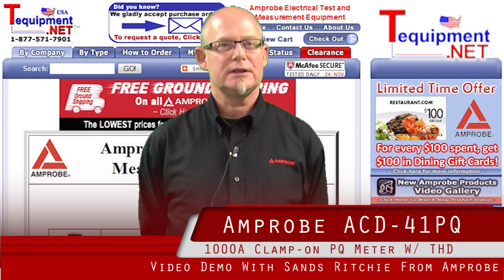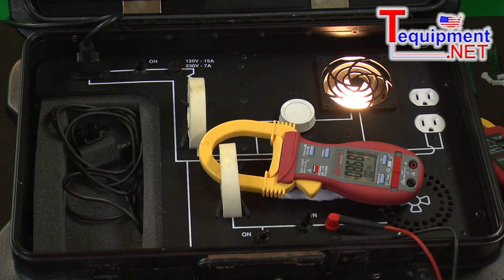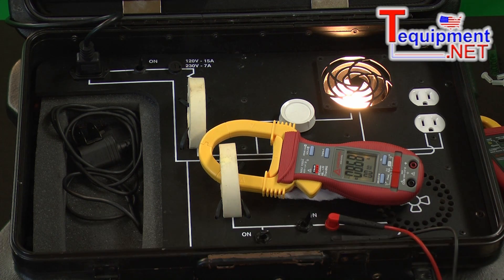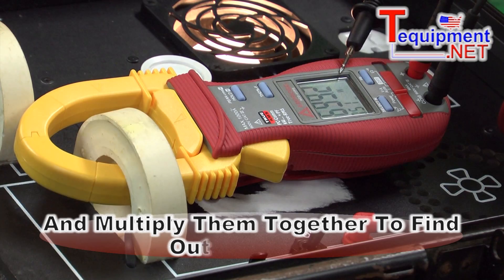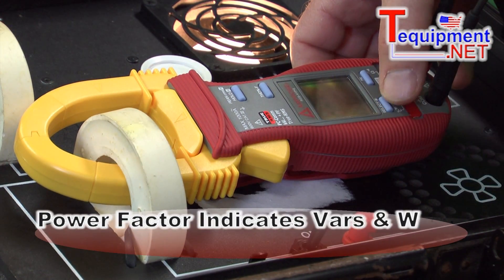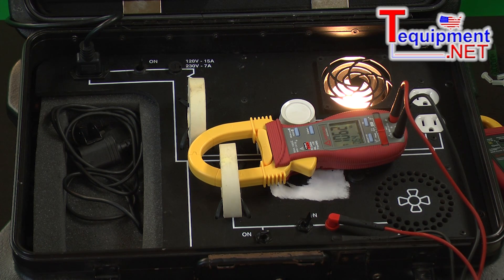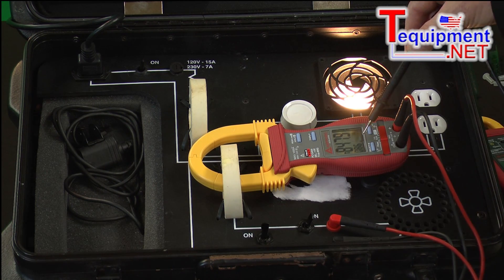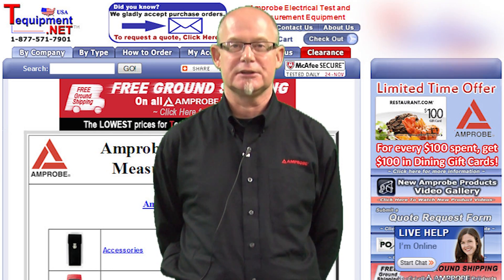Amprobe ACD-41PQ 1000A Clamp-on PQ Meter with Total Harmonics Distortion Measurement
The ACD-40's provide a simple and effective way to verify if the electrical systemis affected by harmonics. Add on troubleshooting capabilities with the ACD-40PQ data logging feature or get complete Power analysis with the ACD-41PQ. Increase measuring efficiency with an optional PC interface kit.

The ACD-40's provide a simple and effective way to verify if the electrical system is affected by harmonics. Add on troubleshooting capabilities with the ACD-40PQ data logging feature or get complete Power analysis with the ACD-41PQ. Increase measuring efficiency with an optional PC interface kit.